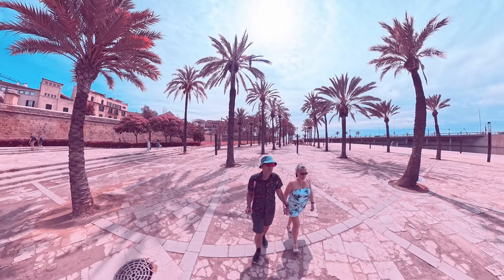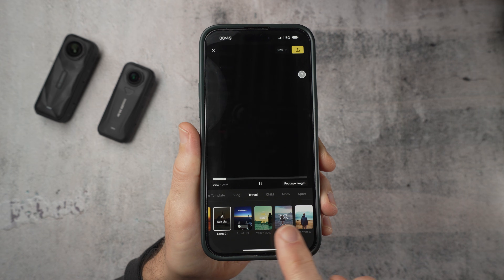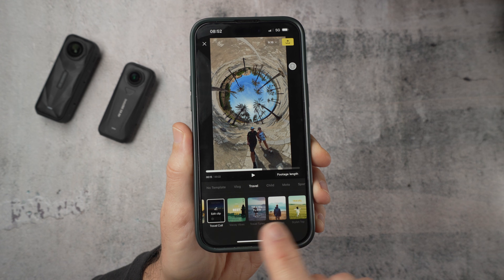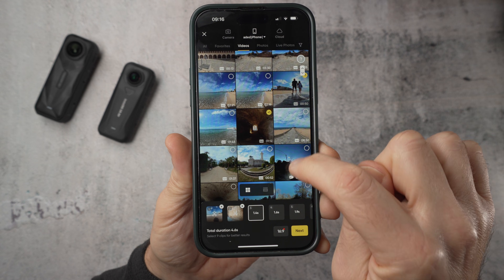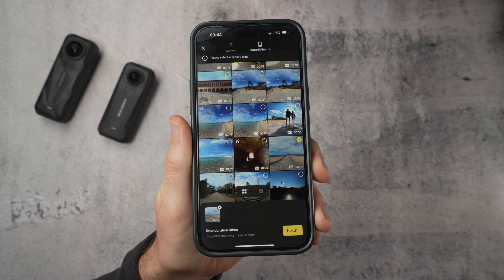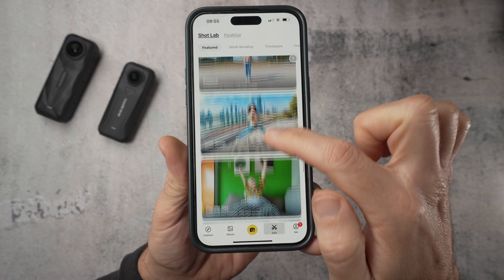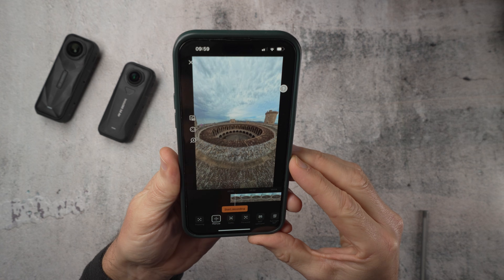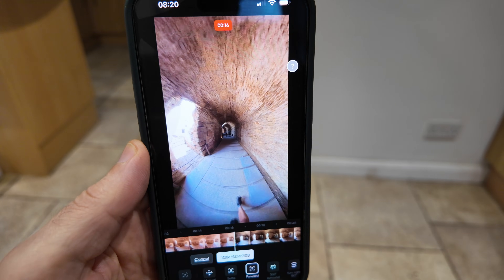The Easiest insta360 Editing App Workflow For Beginners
Editing 360 footage can feel overwhelming, especially when you first open the Insta360 app and are hit with so many choices all at once.

In this video, I walk you through the four easiest ways to edit your 360 videos, step by step, in a way that actually makes sense for beginners. If you’ve just bought a 360 camera, or you’re struggling to turn your clips into watchable videos, this will show you where to start and which editing options to ignore for now.

👀👀👇👇Compare the X4 with X5 here👇👇👀👀

🎥 CAMERA GEAR I USE TO SHOOT MY YOUTUBE VIDEOS: